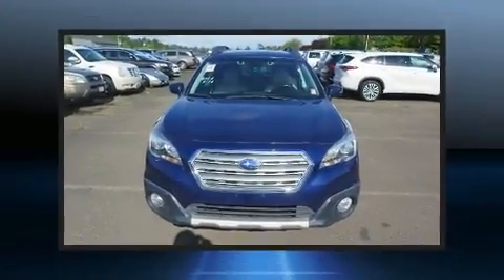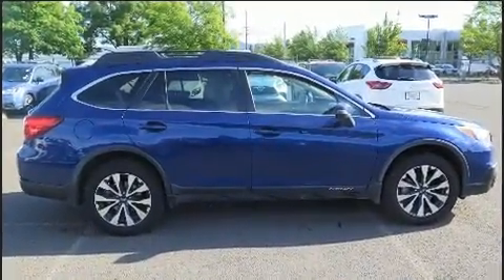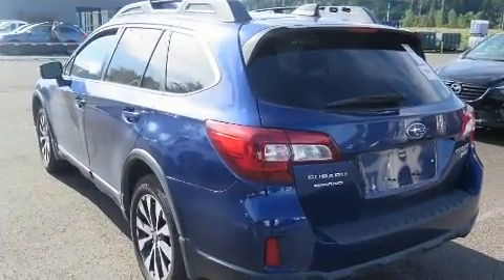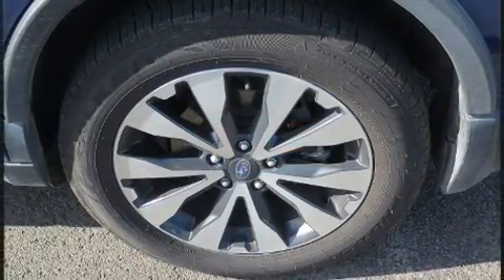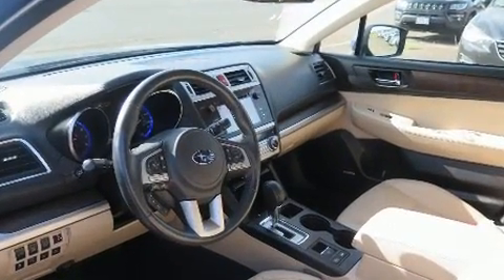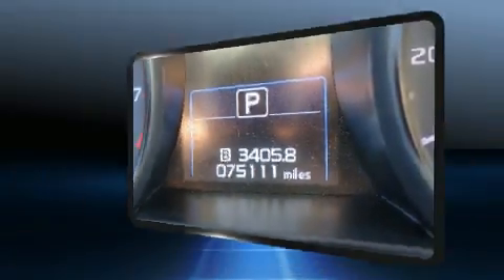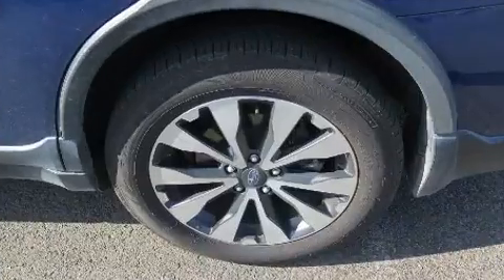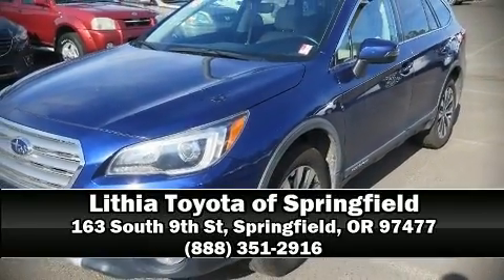2017 Subaru Outback 2.5i Limited with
Sensibility and practicality define the 2017 Subaru Outback. Smooth gearshifts are achieved thanks to the 2.5 liter 4 cylinder engine, and for added security, dynamic Stability Control supplements the drivetrain. A wealth of standard features means that you no longer have to sacrifice. Such as remote keyless entry, adjustable headrests in all seating positions, heated front and rear seats, air conditioning, power moon roof, turn signal indicator mirrors, blind spot sensor, and a split folding rear seat. Audio features include a CD player with MP3 capability, steering wheel mounted audio controls, and 12 speakers, providing excellent sound throughout the cabin. Subaru also prioritized safety and security with features such as: head curtain airbags, front side impact airbags, traction control, brake assist, anti-whiplash front head restraints, a security system, an emergency communication system, and 4 wheel disc brakes with ABS. Sophisticated all wheel drive assures superb handling in any weather condition. Our experienced sales staff is eager to share its knowledge and enthusiasm with you. They'll work with you to find the right vehicle at a price you can afford.